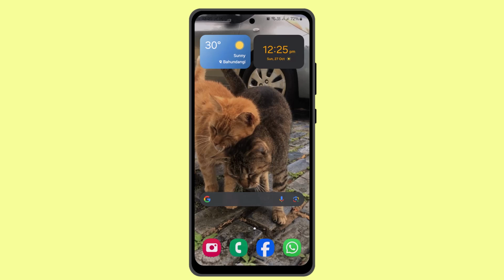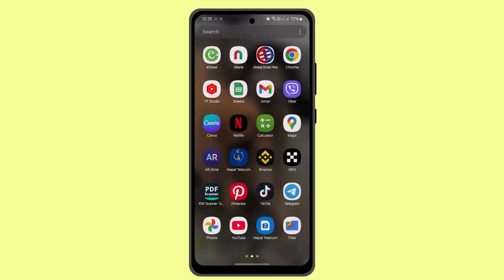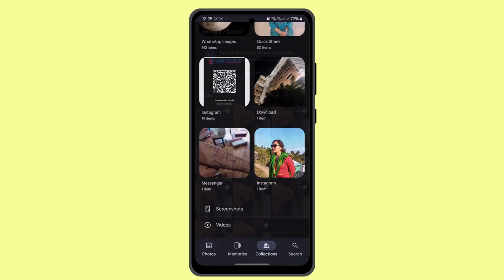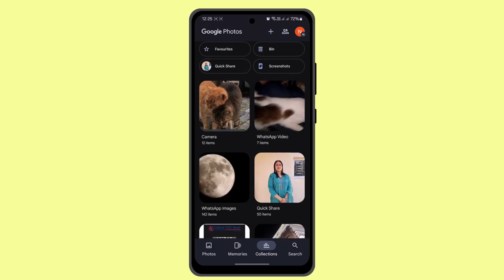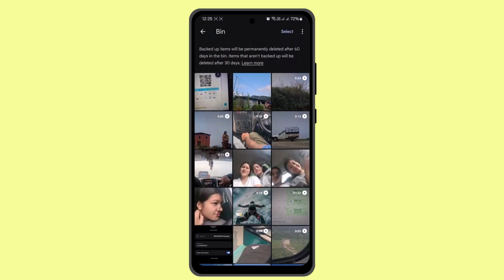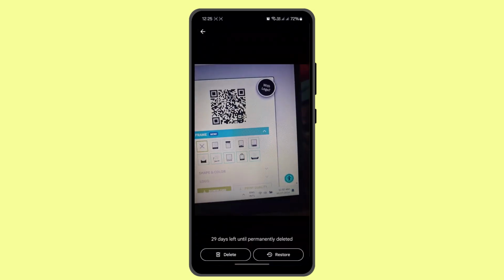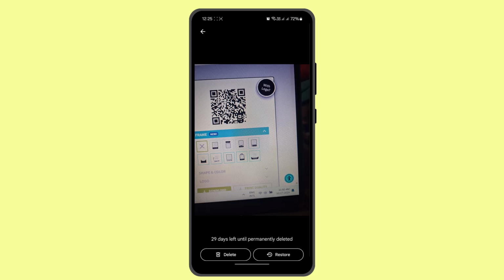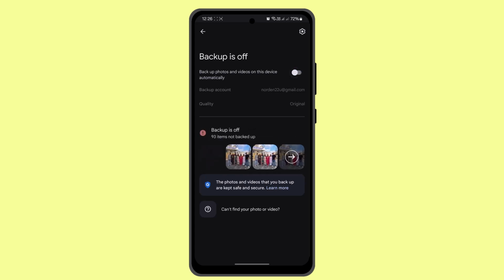How To Recover Google Photos Deleted From Trash !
Title: How to Recover Google Photos Deleted from Trash | Step-by-Step Guide

Description:
In this video, I explain how to recover Google Photos that have been deleted from the trash and what you can do to try to locate them in a different backup. Learn about recovery options and limitations if the photos have been permanently deleted after 30 days.

Timestamps:
0:00 - Introduction
0:06 - Accessing Google Photos app
0:11 - Navigating to the Bin section
0:17 - Restoring recently deleted photos from the trash
0:33 - Understanding the 30-day retention period
0:40 - Checking backup on different Google accounts
0:58 - Switching accounts to locate deleted photos
1:10 - Limitations of recovery from trash
1:16 - Conclusion & wrap-up
1:19 - Call to action (Like, Share, Subscribe)